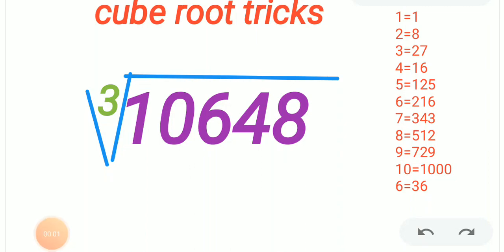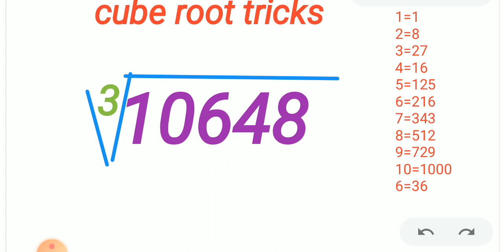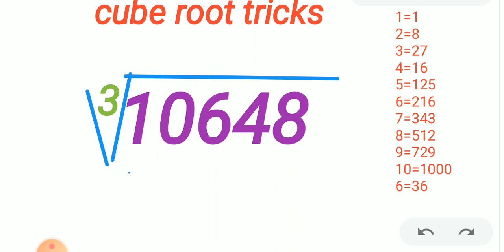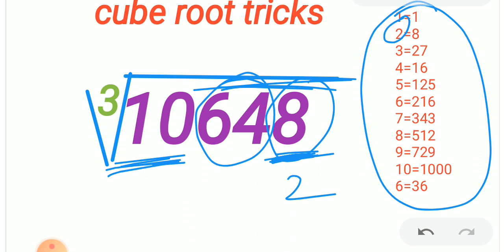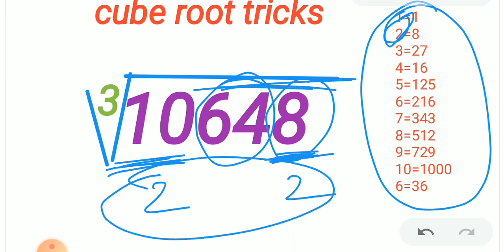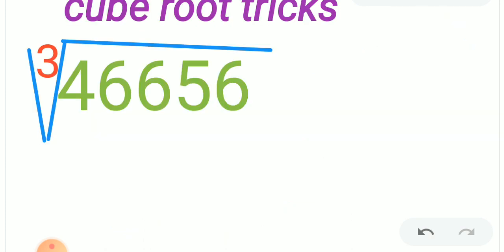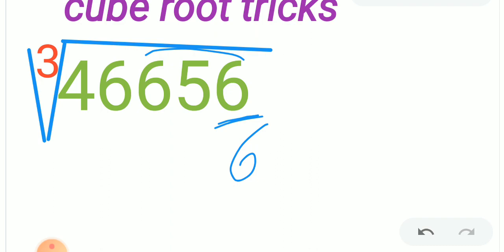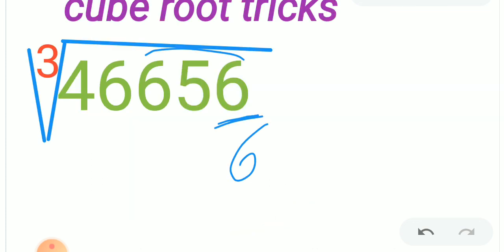How to find cube root of any number in Odia | cube root tricks in Odia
Hello friends welcome to my channel in this video I have taught you beautiful cube root calculation trick which will help you to find cube root of any perfect cube number this trick is very useful for every student who are studying in school aur preparing for any competitive examination cube root calculation trick is most essential because and you solve reasoning you need to find cube root when you solve mathematics unit to find cube root trick will be very useful for you I hope this video will help you to learn how to find cube root of any perfect cube number if this video educate you please subscribe our YouTube channel and like the video